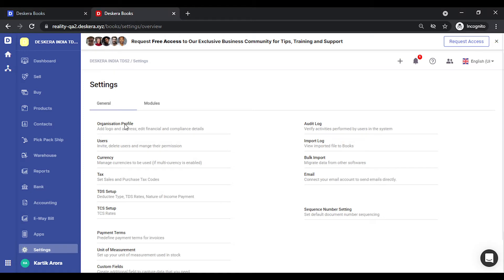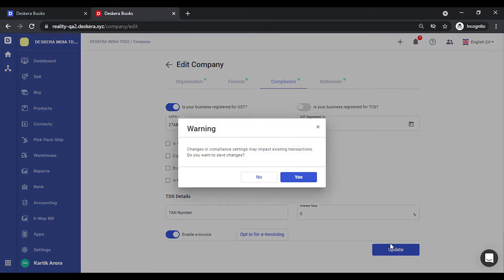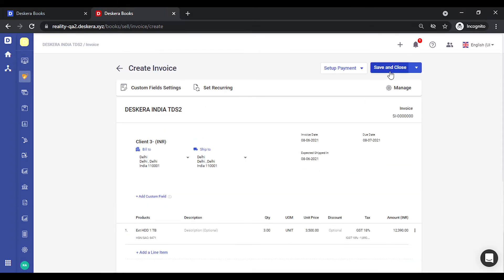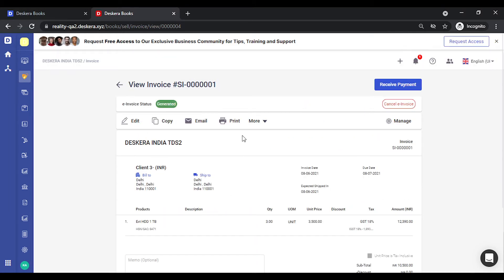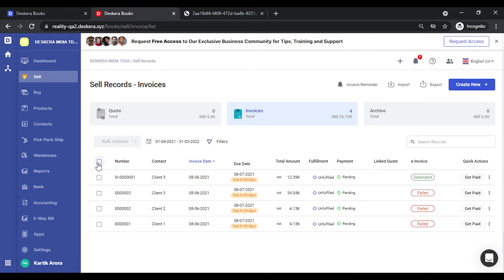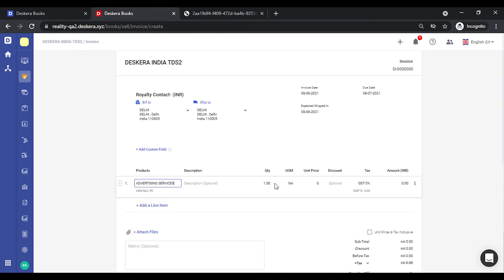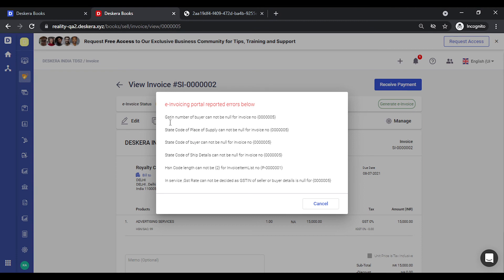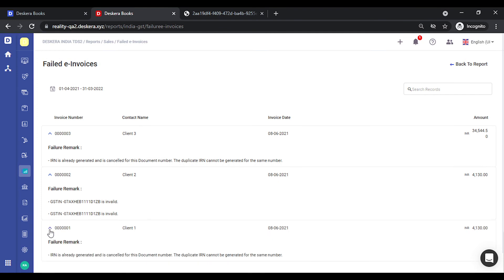Generate e-Invoices for India Compliance using Deskera Books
You can now generate e-Invoices for India Compliance using Deskera Books. Simply create invoices in Deskera Books and click on Generate eInvoice and you're all set.

The Invoices carry the QR code, IRN & other essential details required as per GST Rules